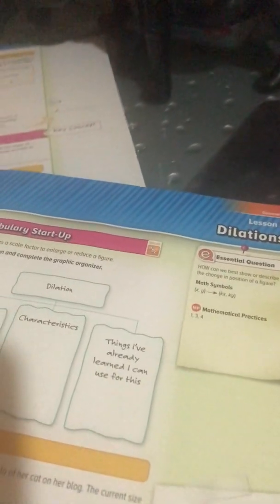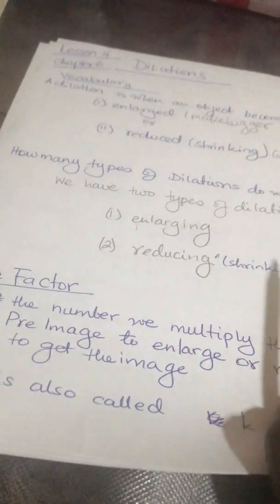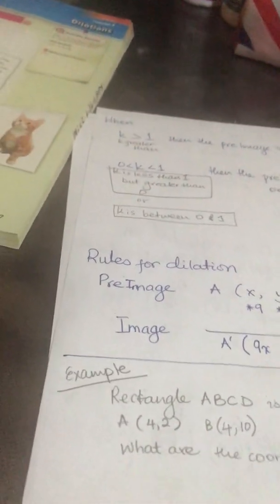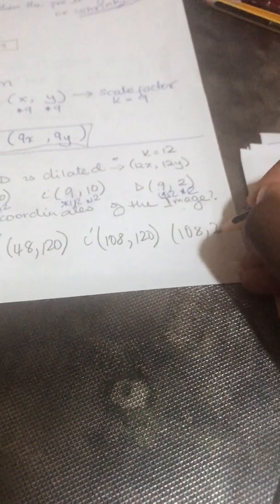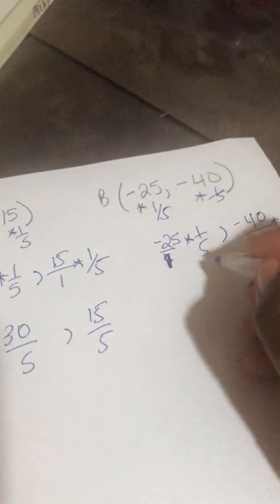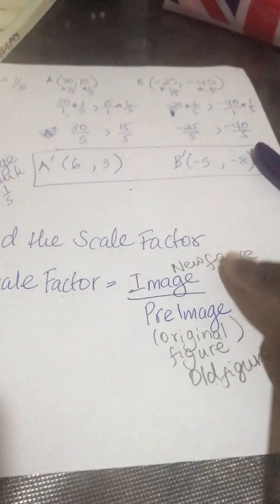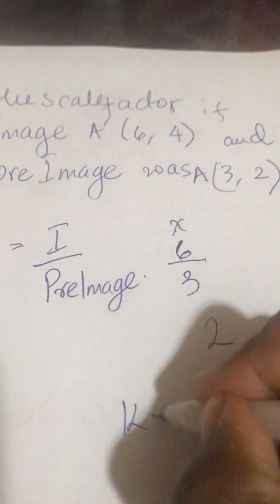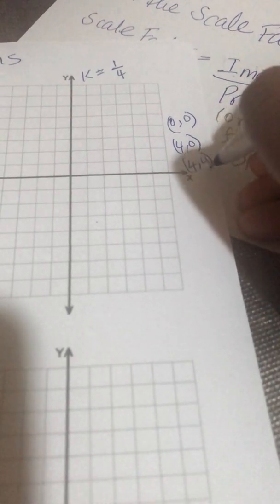Grade 8 Chpt 6 L4